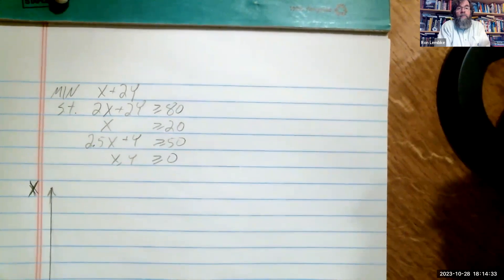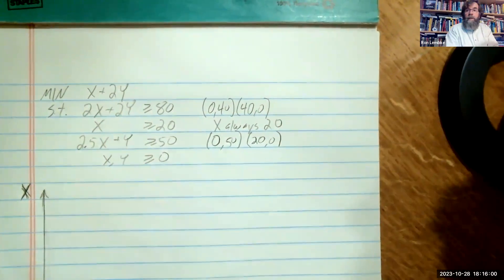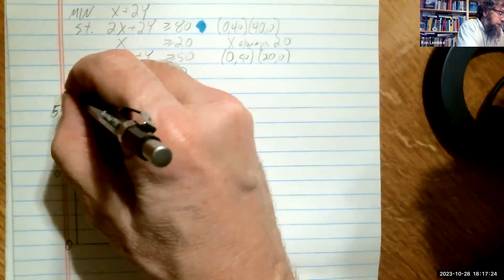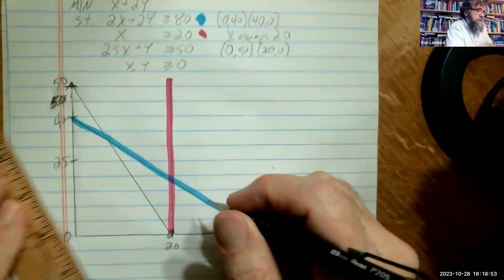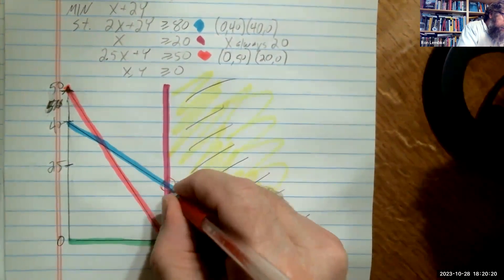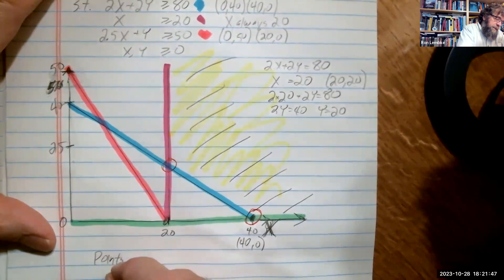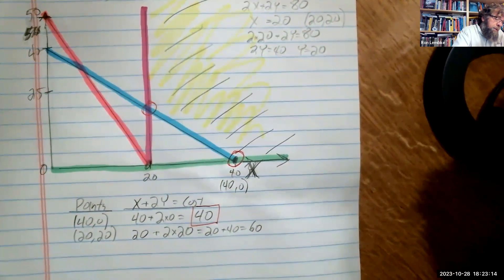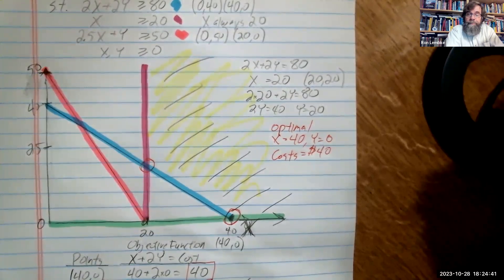Linear Program - Minimization - 2 variables, 3 constraints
In this video, we solve a linear program with 2 variables and 3 constraints.
I started recording this video using my Lightboard, but suddenly the lights around the edges went out, which means it really wasn't a "light" board, and you couldn't read anything.
So I had to switch to pencil and paper, unfortunately.